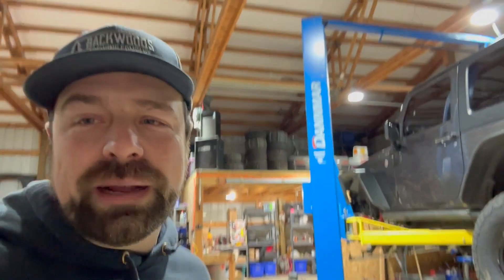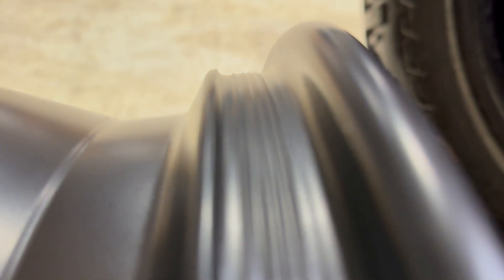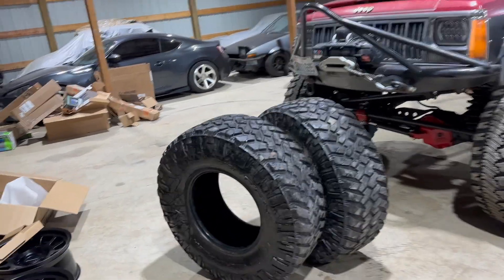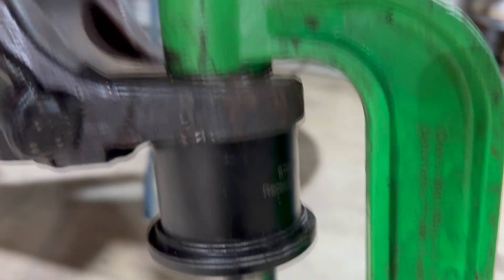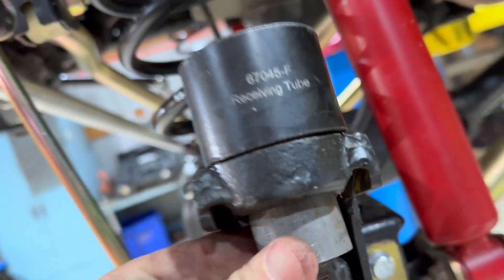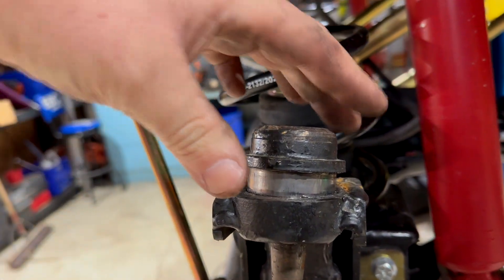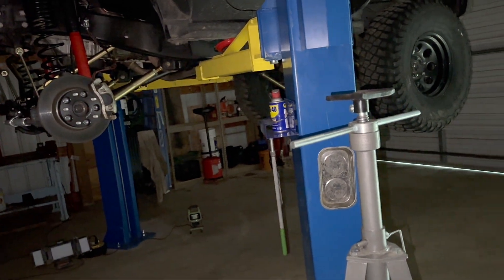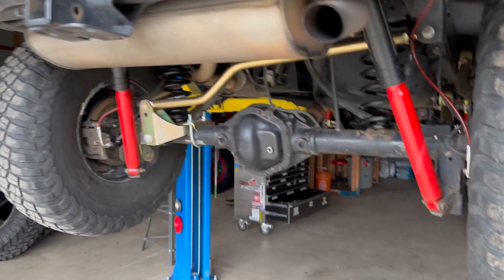Lots of new JK parts show up! Episode 6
We get some @methodracewheels, @teraflexsuspensions ball joints, and some @Auxbeam lights to finish off the JK build. Make sure you check out previous episodes if you haven't already.

Here are the lights im putting on this thing